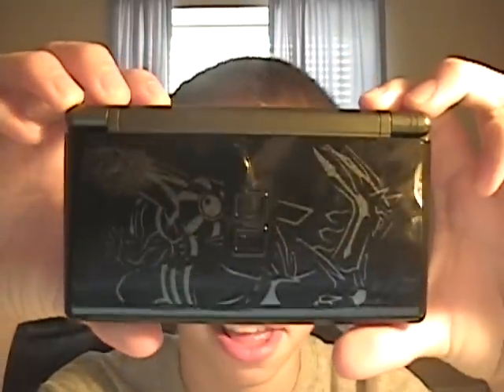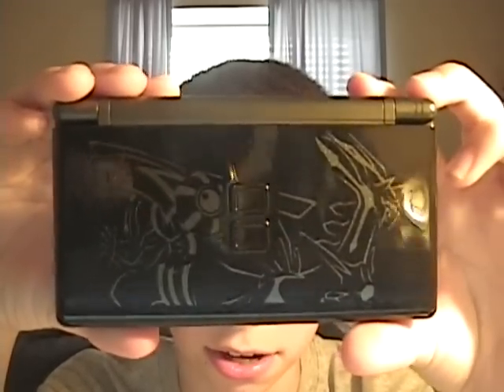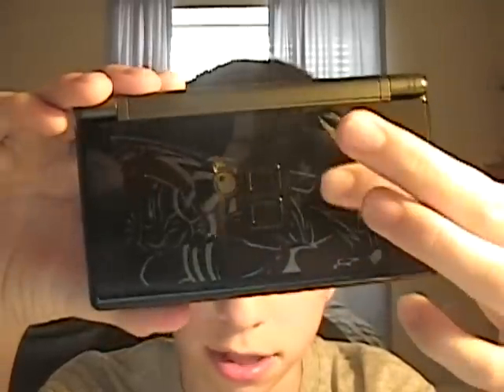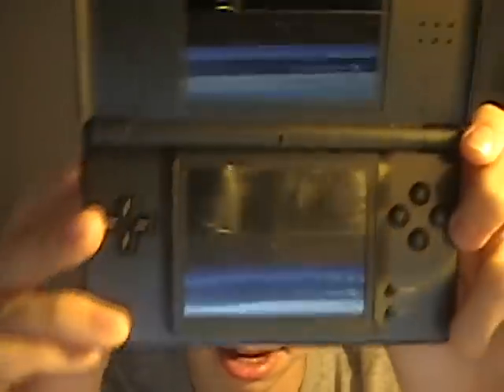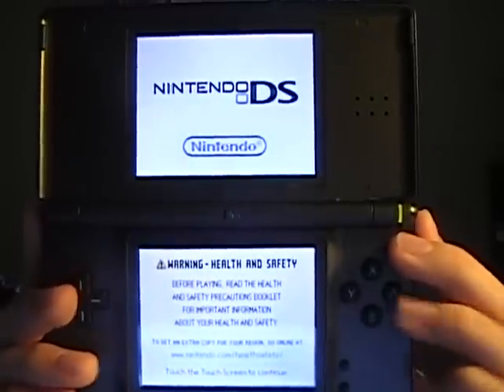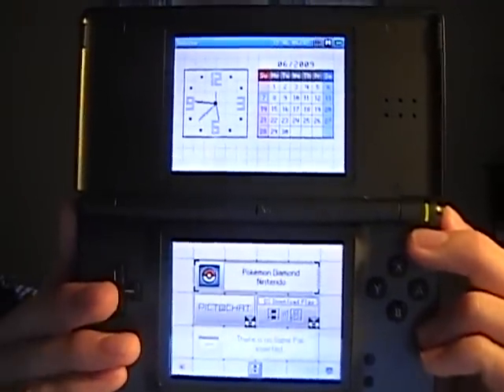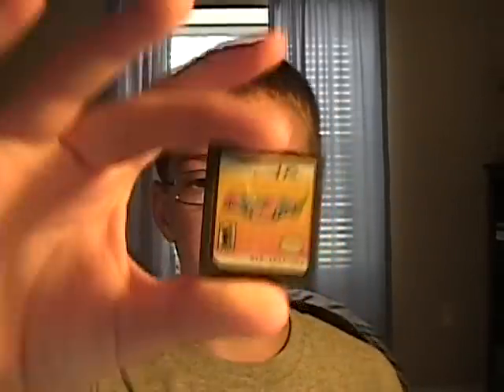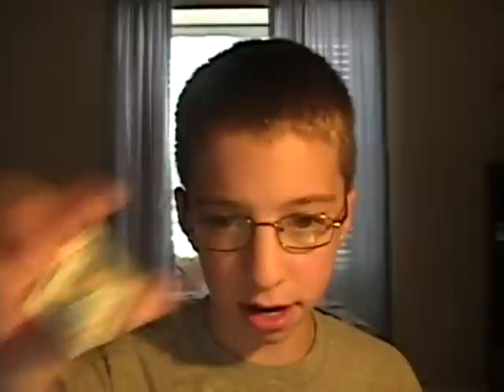Video Blog #1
This is my first Vlog and first Youtube video! This video includes an introduction to me and my life, an introduction to my channel, my Nintendo DS, kinds of content on my channel and some upcoming videos, and ideas for future videos. Please comment and answer some questions I have in the video! Thanks! I have something awesome planned when I reach a certain number of subscribers! :D Don't forget to check out my first review of Mario Party DS!

Tags: video games dashthegamer vlog nintendo ds wii pc remote virtual console dsi shop channel review gameplay unboxing mario kart party pokemon platinum pearl diamond explorers of time darkness the legendary starfy rhythm heaven personal trainer walking punch out new play control pikmin power tennis donkey kong jungle beat luigi yoshi peach toad waluigi wario daisy